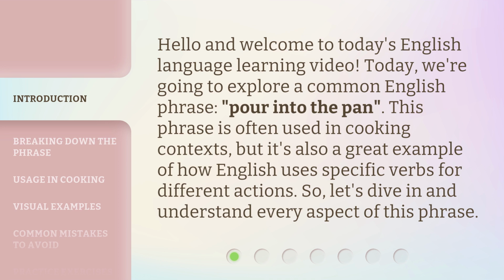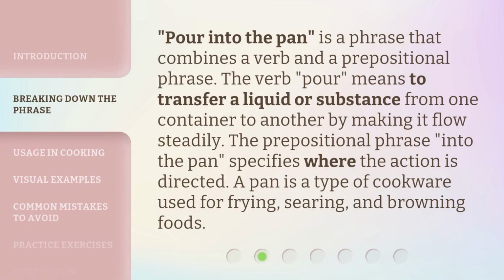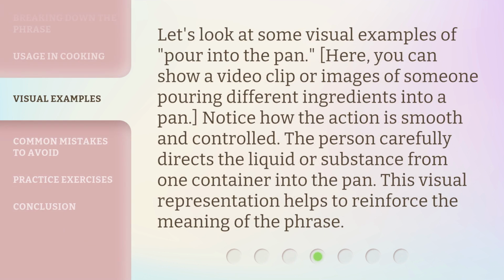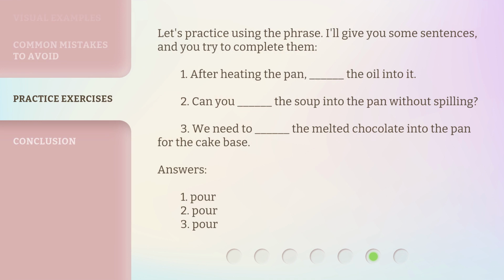Understanding "Pour into the Pan": A Simple Guide for English Learners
Mastering 'Pour into the Pan': A Beginner's Guide for English Learners • Discover the secrets behind the phrase 'Pour into the Pan' with this beginner-friendly guide. Perfect for English learners looking to enhance their language skills and culinary vocabulary.

00:00 • Introduction - Understanding "Pour into the Pan": A Simple Guide for English Learners
00:34 • Breaking Down the Phrase
01:02 • Usage in Cooking
01:31 • Visual Examples
01:58 • Common Mistakes to Avoid
02:29 • Practice Exercises